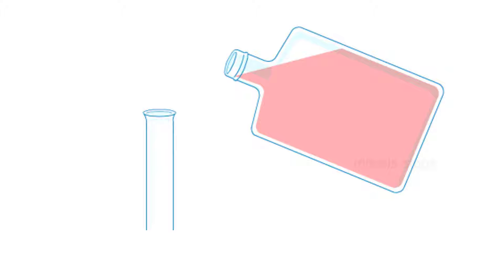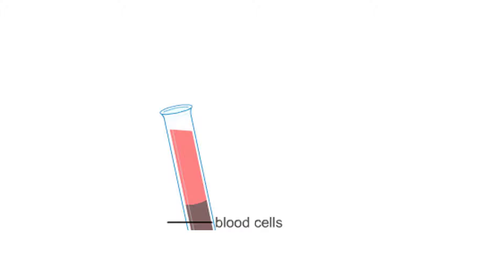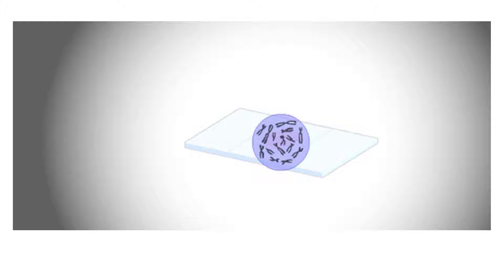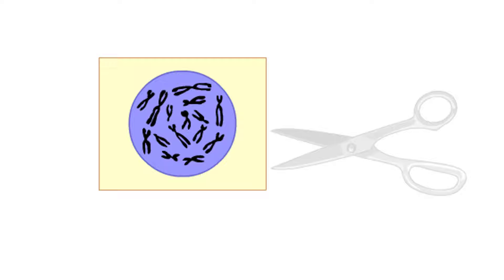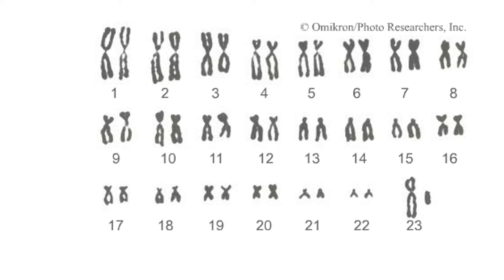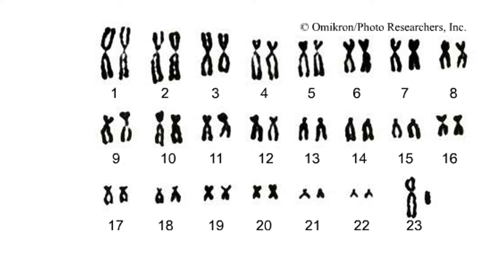A Human Karyotype Preparation Animation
Blood is collected from the person being analyzed.

The blood is added to a growth medium that also contains a chemical that stimulates mitosis.

The cells are allowed to grow in this medium for two or three days at body temperature.

Colchicine is added to arrest cell division at metaphase.

The arrested cells are transferred to a centrifuge tube. Centrifugation concentrates the cells at the bottom of the tube.

Addition of a hypotonic salt solution causes them to swell up and move apart.
The lysed cells are prepared, fixed, and placed on a microscope slide.

A cell is observed and photographed under the microscope.

The part of the photo that shows the cell's chromosomes is enlarged and images of individual chromosomes are cut out.

 Finally, the images are arranged so that all pairs of homologous chromosomes are horizontally aligned by centromeres.

The result is a karyotype diagram of the arrested metaphase chromosomes. This is the karyotype of a normal male.